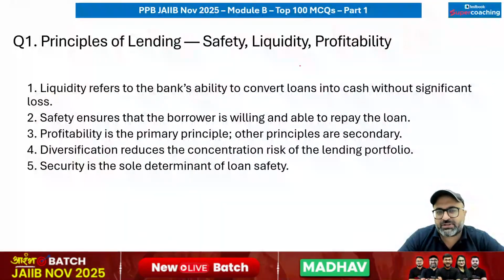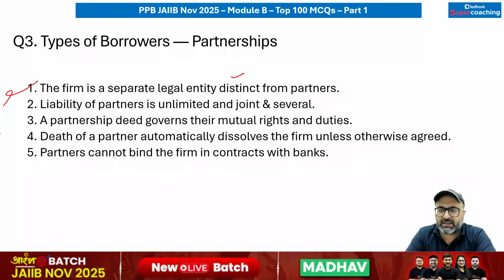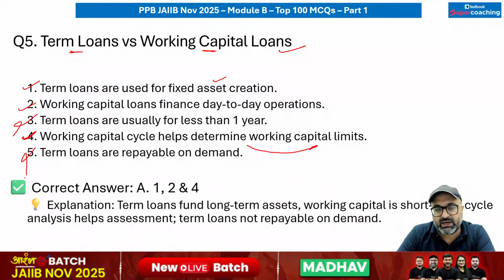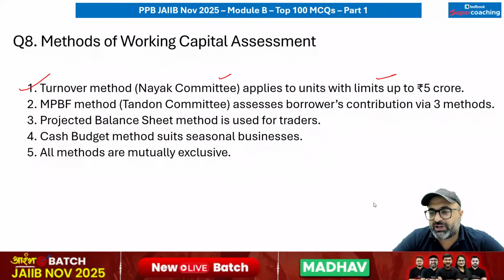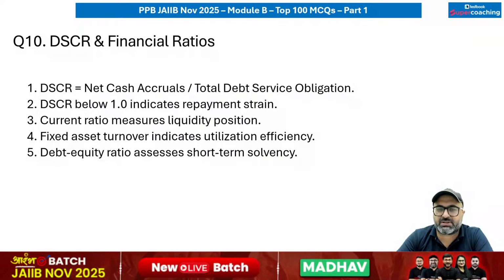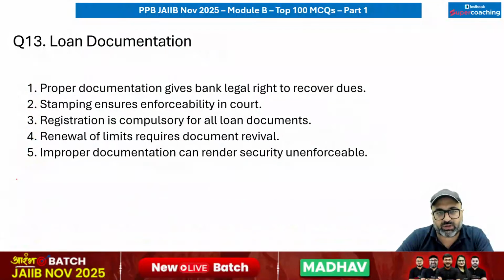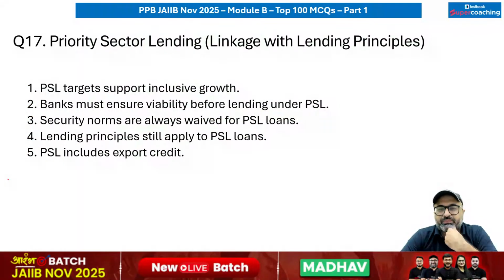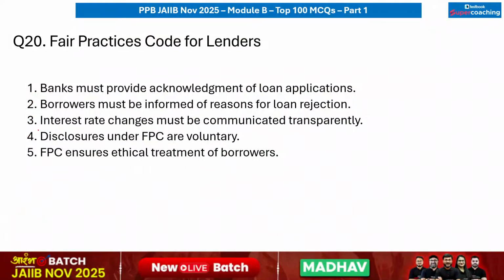JAIIB Exam Preparation 2025 | Top 100 MCQs for PPB JAIIB Nov 2025 Module B | Part 1 by Madhav Sir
📘 JAIIB Exam Preparation 2025 – Top 100 MCQs for PPB (Module B)
In this power-packed session, Madhav Sir discusses the Top 100 most important MCQs from Principles & Practices of Banking (PPB) – Module B. These questions are based on previous year trends and expected topics for JAIIB Nov 2025 exam. Perfect for strengthening concepts and boosting your exam confidence.

🎯 In This Video, You’ll Learn:
✅ Top 100 most expected PPB MCQs (Module B)
✅ Detailed explanations with conceptual clarity
✅ Previous year trend-based questions
✅ Chapter-wise important topics in Module B
✅ Exam-focused strategy for PPB JAIIB Nov 2025
✅ Smart revision tips for last-minute preparation